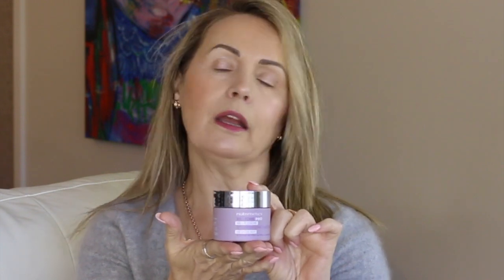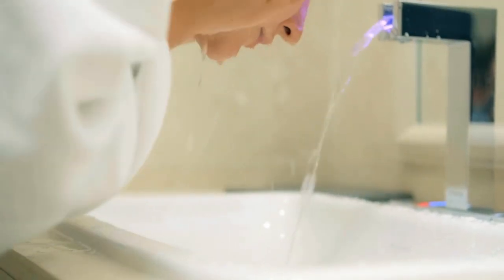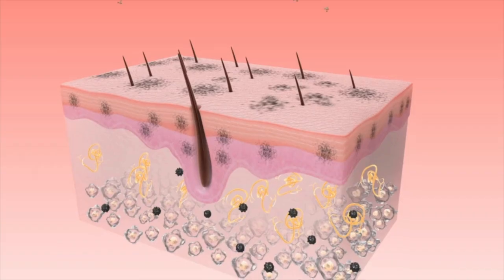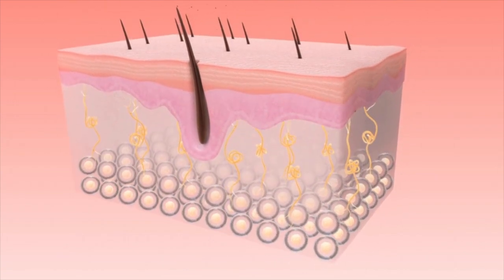Restore Pro night creme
This deeply nourishing night crème optimises rejuvenation and helps your skin repair from the day’s damage by taking advantage of the body’s rest phase. Red Algae Extract is known to increase skin moisture and elasticity to help skin feel deeply hydrated. Prevent premature lines and loss of volume with Kangaroo Paw Flower Extract, which helps to reduce the appearance of wrinkles and sagging skin while improvinges skin firmness. Goji Stem Cell Technology helps to visibly minimise fine wrinkles and deeper lines.